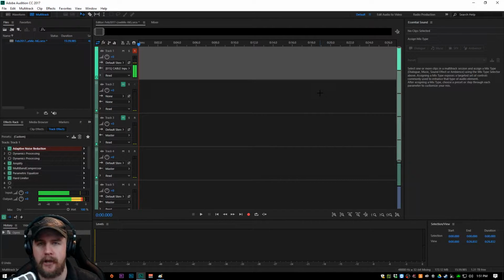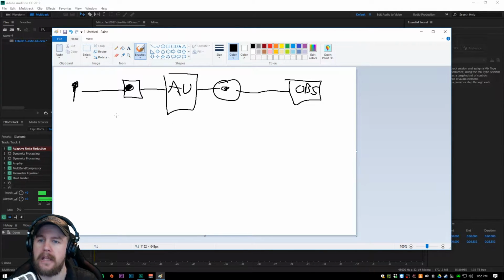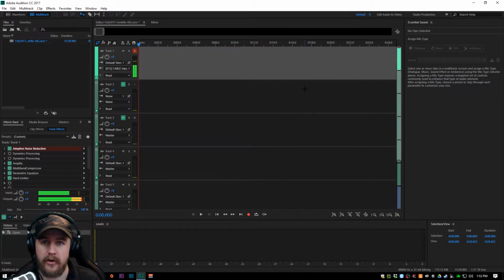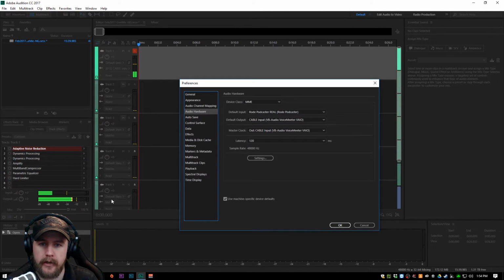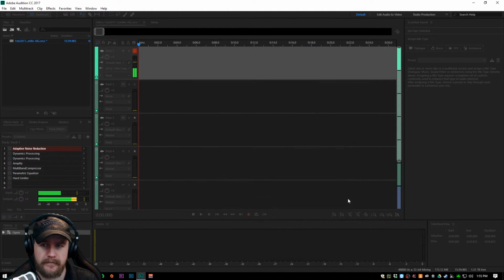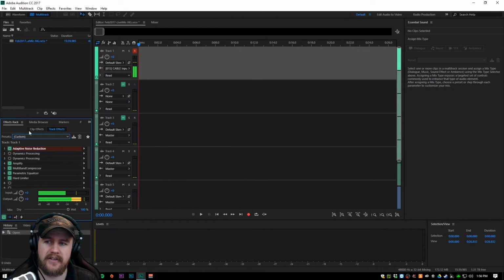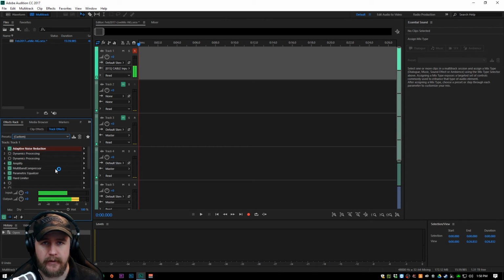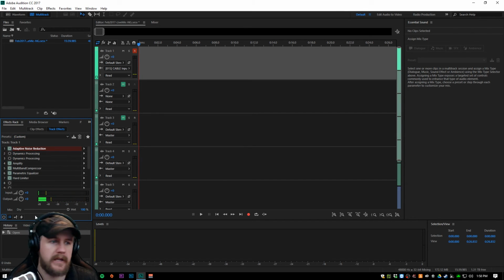How to Improve Voice Quality in Stream or Recording with Adobe Audition Tutorial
How to Make Your Voice Sound Great in Real Time Recording or Livestreams Using Adobe Audition Tutorial. Here is how I use Adobe Audition to process my voice in real time so I can have great quality voice recordings in both my recorded content and my livestreams.

Pros - fast/minimal audio editing in post production, great audio quality, consistent even when streaming

cons - some performance overhead on cpu, some latency is introduced though it can be managed

*Adobe Audition

*OBS or other recording software, even just audacity etc depending on what you want to do.

Install virtual audio cable, it will probably require a reboot. You should then see in your audio devices in Windows a VB-Audio Virtual cable for both input and output.

Open Adobe Audition and set your audio hardware preferences for your default input to be your physical microphone input. Set the default output to be the virtual audio cable input, and set latency to be 80 or higher depending on which works for you. Keep in mind what the latency is, as you may need to compensate for this later by adding video delay to your webcam etc.

In a blank Audition project, arm the first track for recording by hitting the R button beside the track title. There is a little arrow pointing in, where you select your input and an arrow out where you select your output. These are located on the left side of the track itself. Choose stereo for both of these and select the same input and output you used in your audio hardware preferences.

Then in your effects rack, click the presets drop down and choose podcast voice. This is a great one to start with - however I recommend removing Speech Volume Leveler as it introduces significant latency to the audio processing. Spend some time to learn about compression and EQ and then adjust your effects to include these changes as you see fit, depending on how you'd like it to sound. I can make a guide for this specifically and go further in depth if the interest is there.

Now all you need to do is set your sound input in OBS or your other application of choice to be the virtual audio cable output. This will take the processed audio that audition is putting through during live monitoring and put it through to OBS.

Save your audition project so you can open it whenever you want to have it process audio. I usually have audition running all the time and use the processed audio even for my voice comms in games and discord etc.

I know this was a pretty high level overview. If there's interest for more in depth info and step by step instructions I will consider doing that if the interest is there.

I hope you guys found this helpful! Let me know what you think. I recorded the video on a whim because I thought it might help people, so it is not laid out the best that it could be - but didn't want that to impede my ability to share something that I find extremely useful.